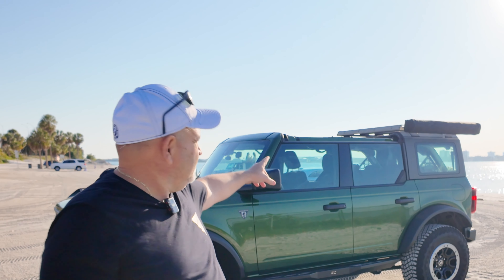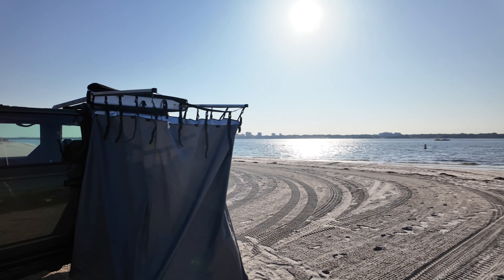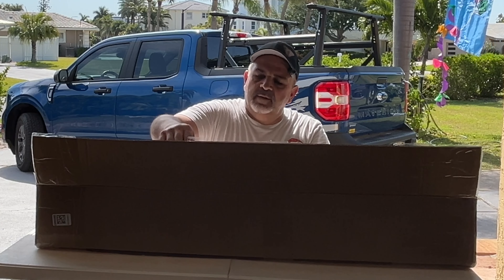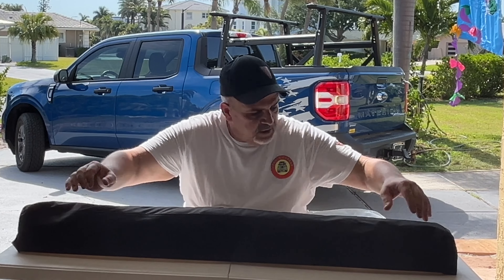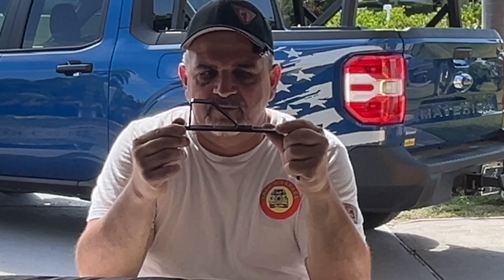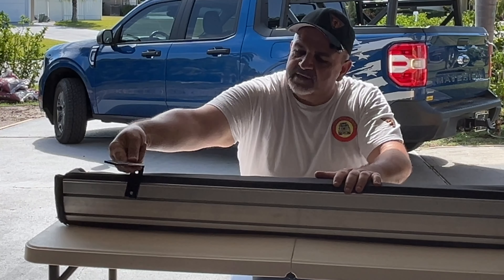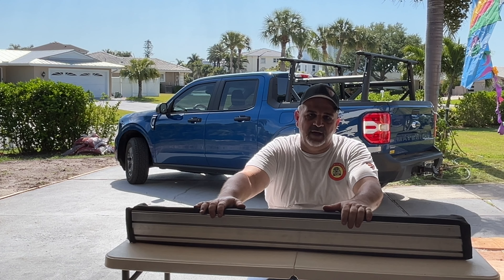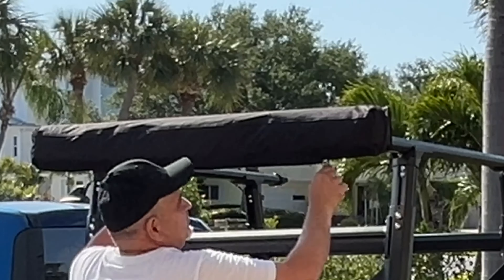Shower enclosure for your car/truck/camper.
( Boarddict shower enclosure.

BRONCO ACCESORIES

( Mabett sun screen)

( Amber LED’s if you want to make your own )

( plastic pry tools )

( FORM Lighting headlights)

( Front Bumper )

( Skid plate )

( Rear Bumper )

( Trailer Hitch )

( Curt trailer harness for HALOGEN lights )

( Curt trailer harness for LED lights )

( Carbon Fiber full interior trim )

( Cabin air filter )

( Rear Cargo shelf )

(Carbon Fiber hood struts )( Multiple Colors available )

(Amazon ) (Bronco rear dome light )

( Leather Steering Wheel Cover )

( Side Steps ) ( Sliders )

( Amazon ) (Front emblem covers )

(Amazon) ( RC Rock rails )

( Amazon ) ( weather Tech floor mats )

( Amazon )( Sill plate vinyl protector )

( Amazon ) ( Roll bar handles)

(Amazon ) ( Dash Camera )

( Amazon ) ( Dash Camera Harness OBD2 )

(Amazon ) ( Rear Dome Light )

( Amazon ) ( Rear Cup Holder )

( Amazon ) ( Center Console Organizer)

( Amazon B-Pillar inserts)

(screen protector 12 inch )

( screen Protector 8 inch )

MAVERICK:
( Amazon ) ( Work-sport Trifold bed cover )

( Amazon ) ( Roll up Tonneau Cover)

(Amazon ) (2 inch Ball receiver )

(Mabett side marker lights)

( Cabin air filter )

( Amazon full interior trim )

(Leather Wheel cover)

( Amazon ) ( Tailgate emblems )

(Amazon ) ( Bed storage box )

( Amazon ) ( bed switch panel )

( Amazon) ( Extra Switches for Panel )

( Amazon ) ( LED Cargo Bed-lights )

(Amazon ) ( Stubby antenna )

(Amazon ) ( Weather-Tech Mats )

(Amazon ). ( Sill plate protector vinyl)

( Amazon ) ( console organizer tray )

TOOL Section

(T-Handle tool.)

( inexpensive Torque wrench )

( Adhesion Promotor and Primer for plastic )

( Adjustable Wrench)

( Lock tight)

( Bolt Anti-seize )

( Double sided tape )

( waterproof detachable wire connector )

( assortment of wiring connectors )

( solder seal, connectors )

( crimping pliers )

( heavy duty wire crimper )

( red and black 18 gauge wire )

( mini heat gun )

( Amazon ) ( black gasket maker )